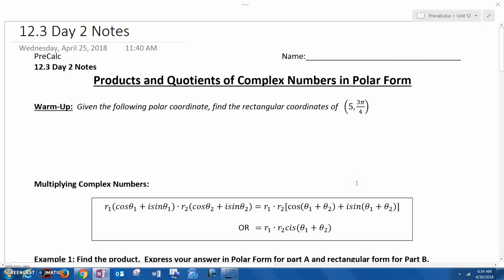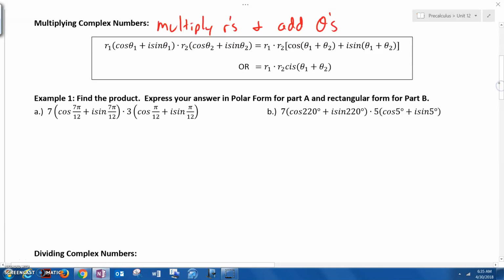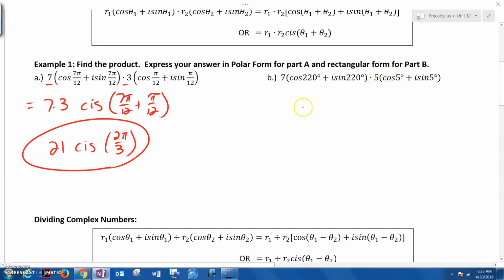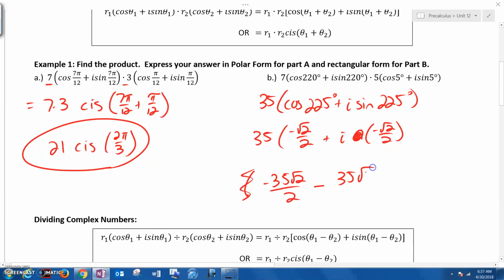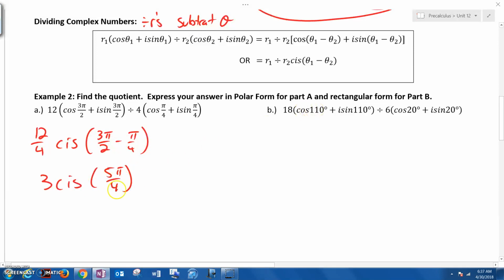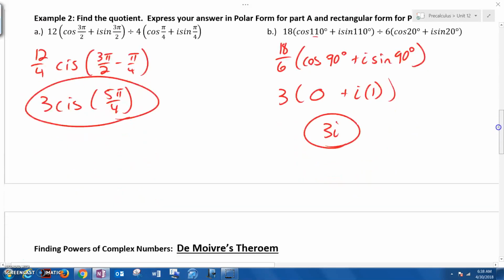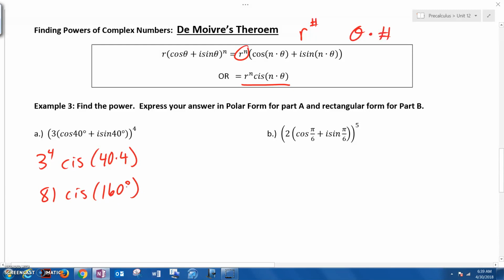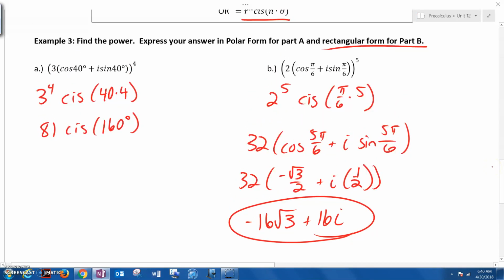12.3 Day 2 Products/Quotients of Polar Complex Numbers